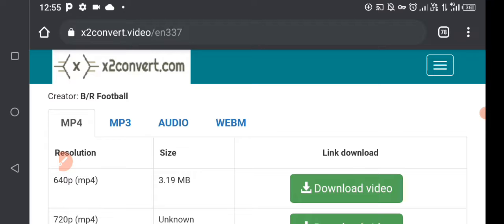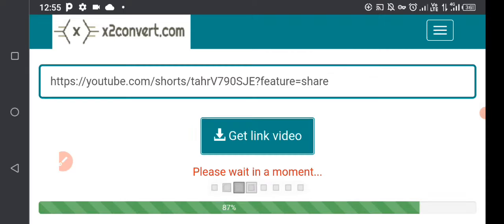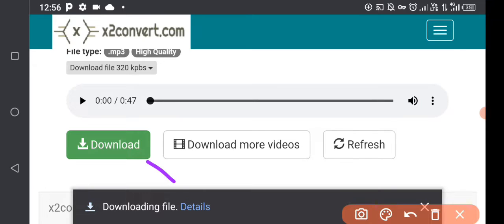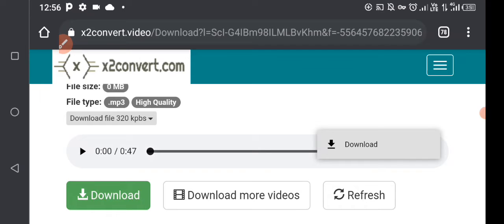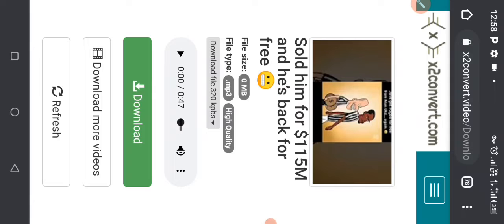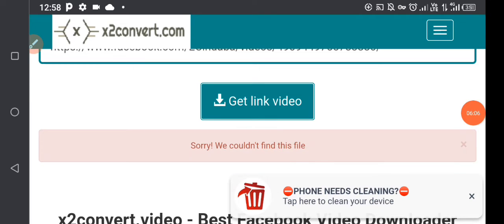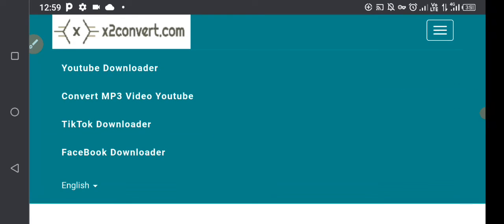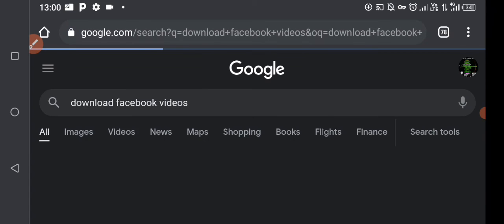How to download youtube videos & music | Facebook & tiktok videos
NEVER click this

On this video I will be showing you how to download youtube videos and Youtube music. As a bounce I will show you how to download Facebook and tiktok videos. Downloading can be tricky, so watch the whole video. Hope you enjoy.

WANT TO MAKE MONEY ⁉ no fees, no deposit ⚠